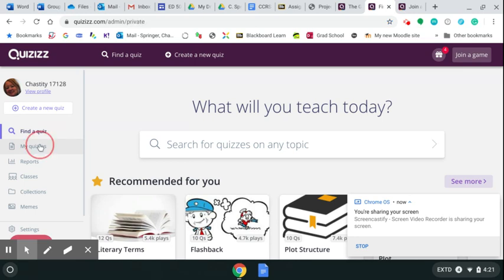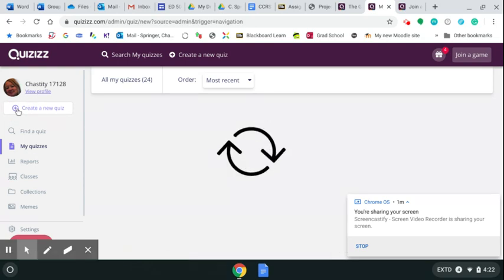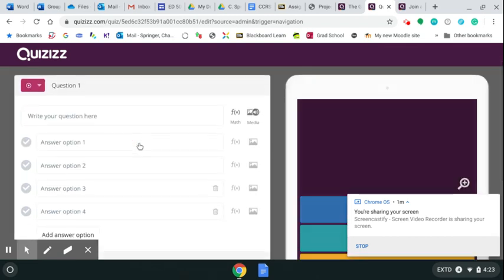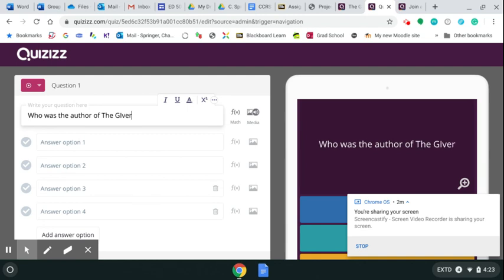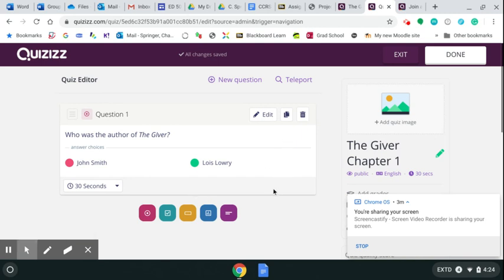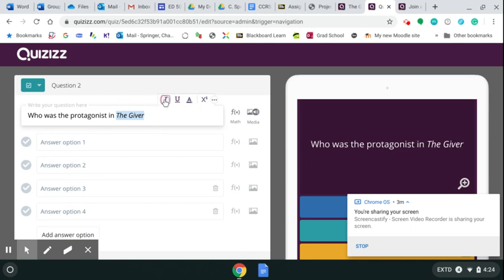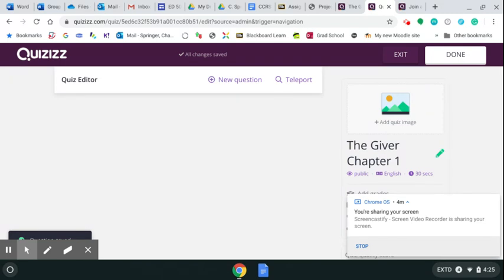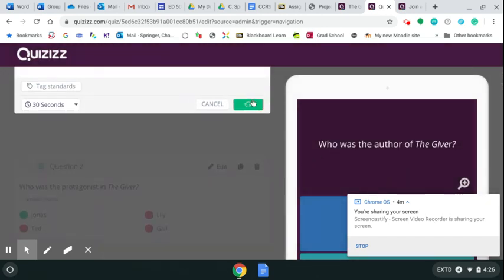ED 510 Project Sketch